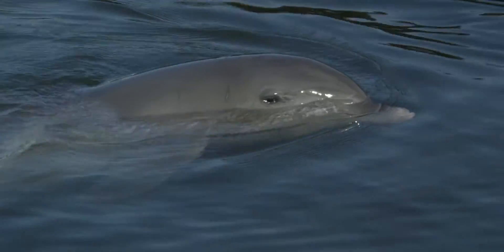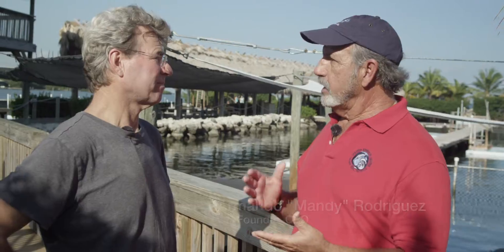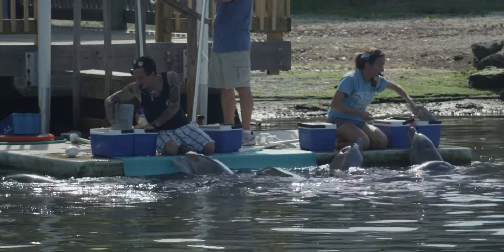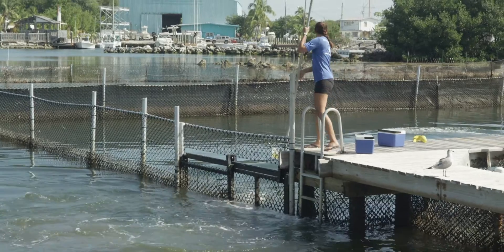Dolphin Research Center – Zuri® Decking Install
Steve Thomas and his team help install a new Zuri deck for some very unusual clients. Part of our Challenges and Solutions™ by Royal® Building Products series.